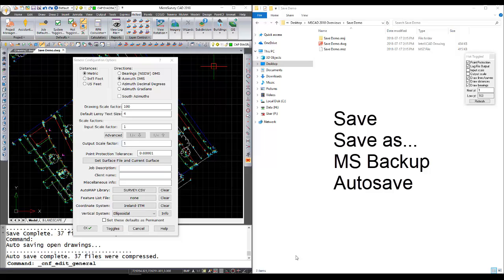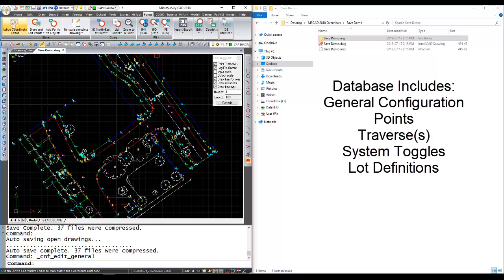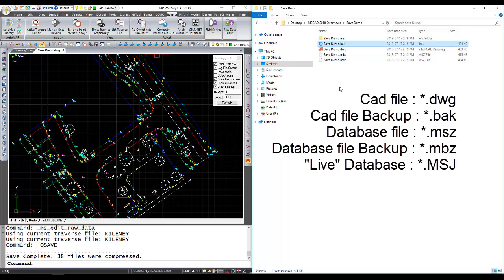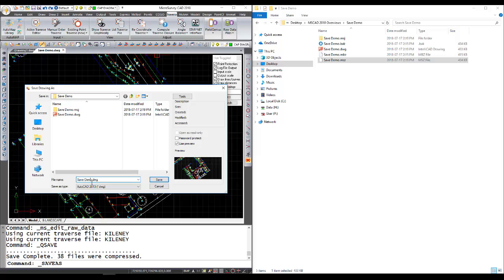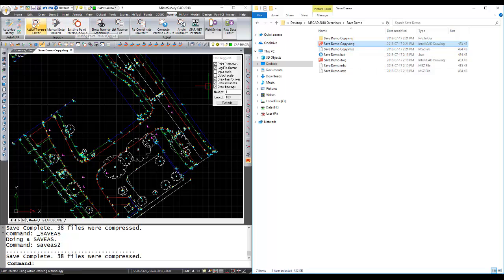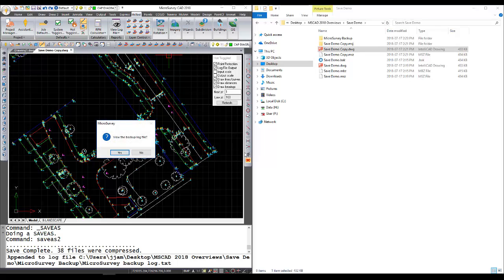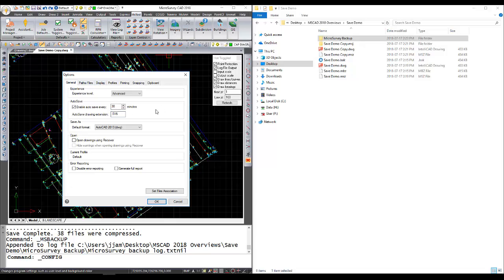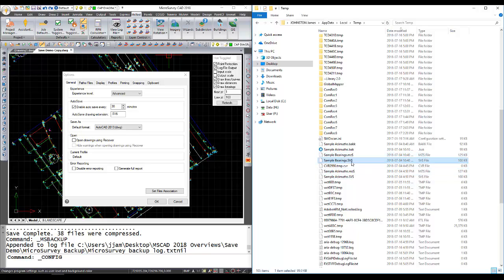Saving and Backup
Further Reading